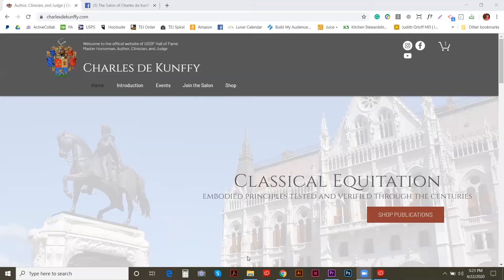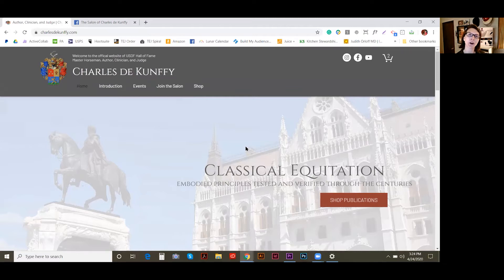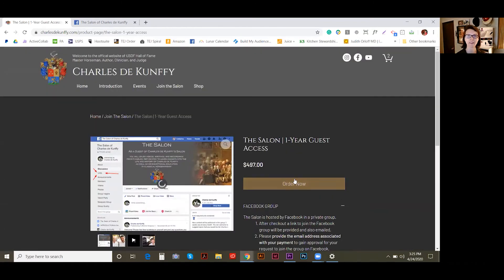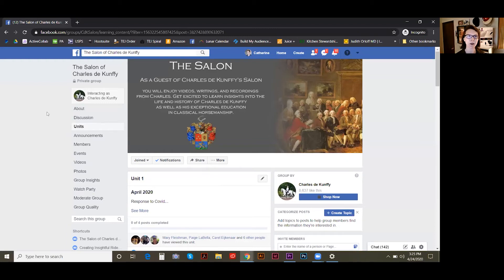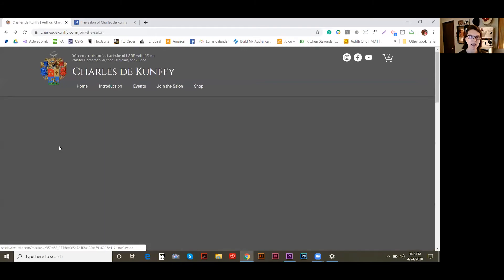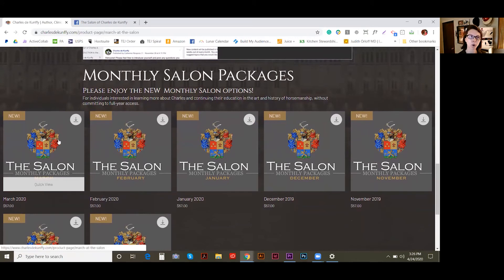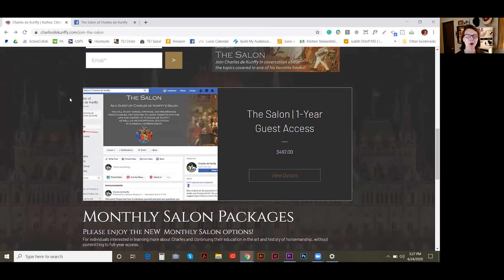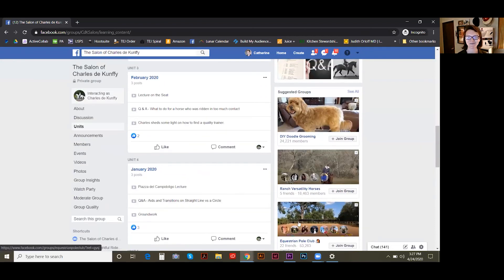Tour of The Salon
The Salon is a thoughtful response to those interested in learning more about Charles and continuing their education in the art and history of horsemanship.

Become a guest of The Salon to listen to the full-length recordings and enjoy videos, writings, and recordings from Charles. Get excited to learn insights into the life and history of Charles de Kunffy as well as his exceptional education in classical horsemanship.